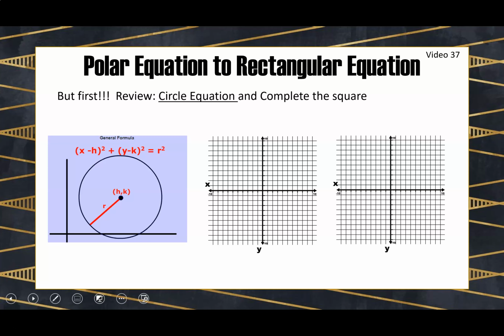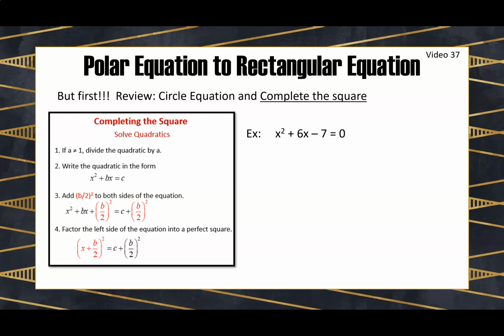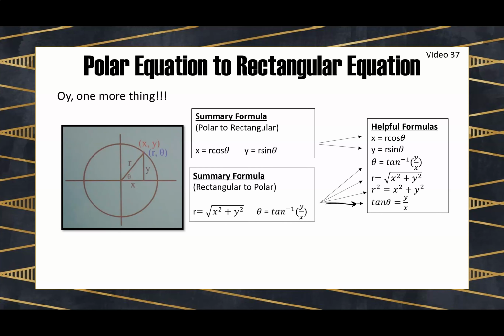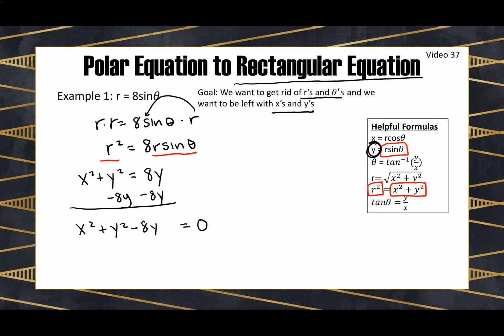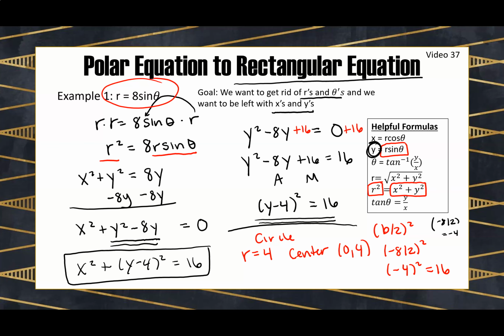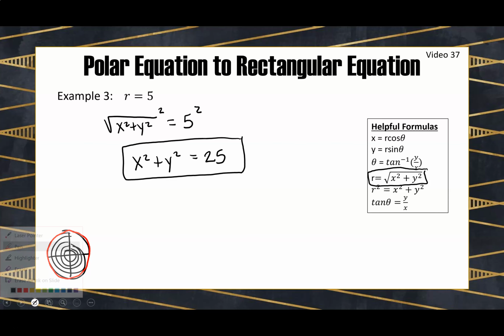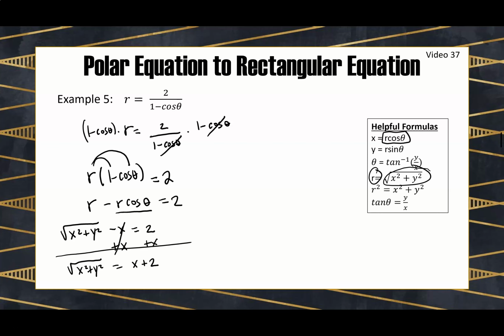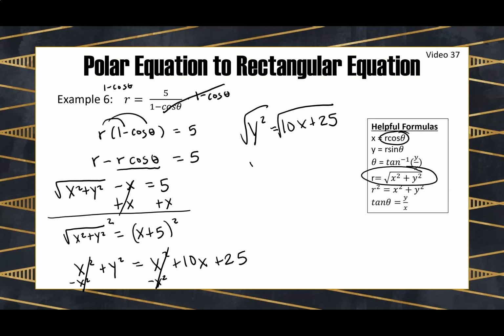CWU Math 154 Video 37 Polar Equation to Rectangular Equation